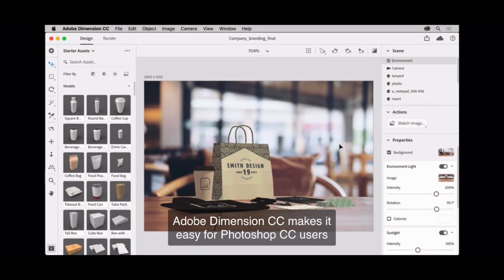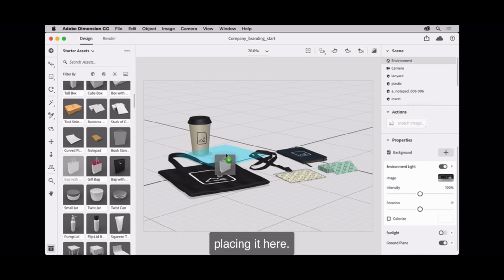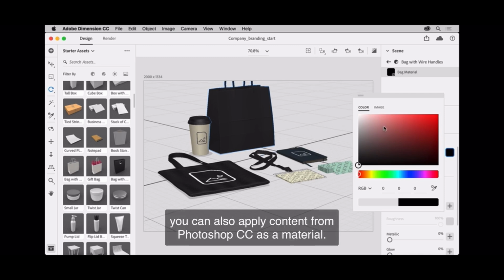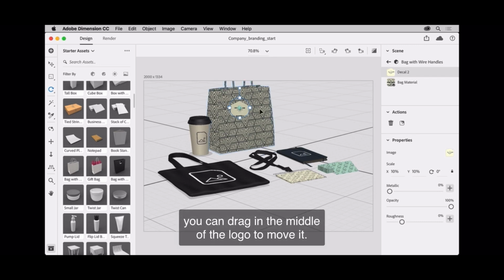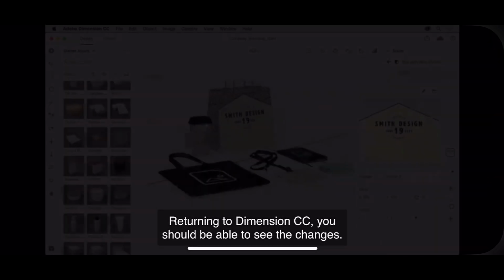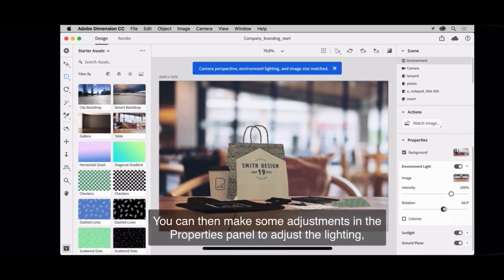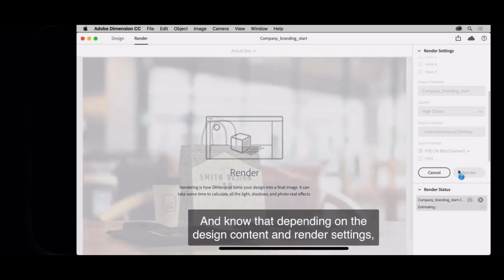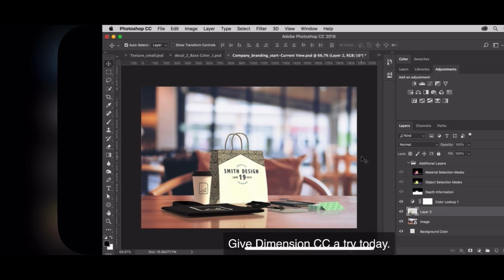ADOBE DIMENSION-Dimension for Photoshop Users